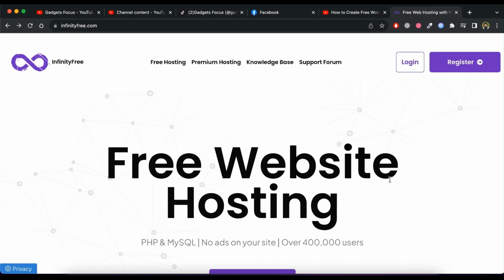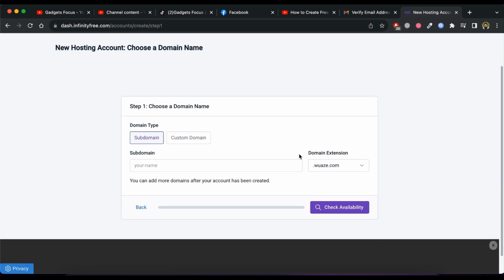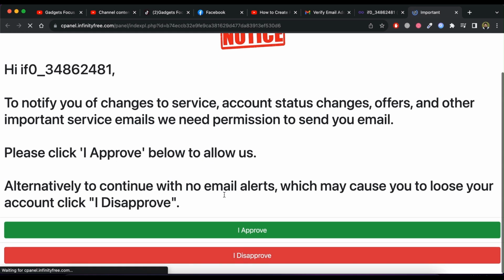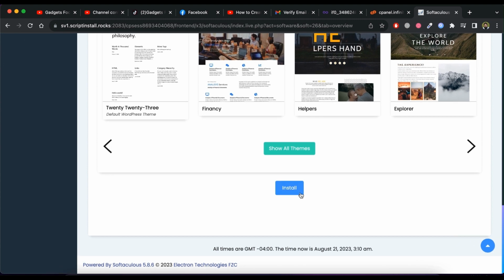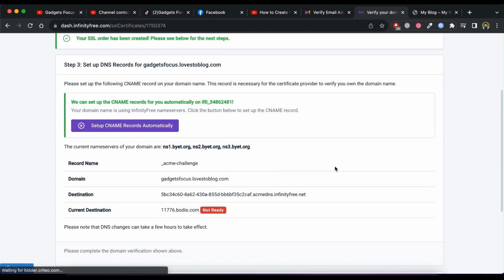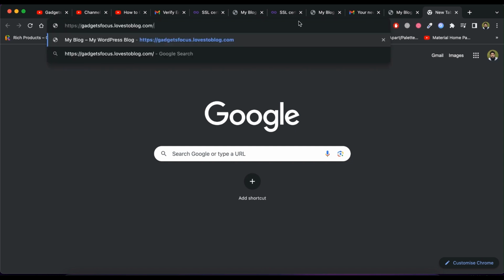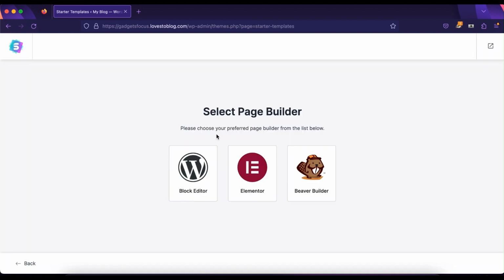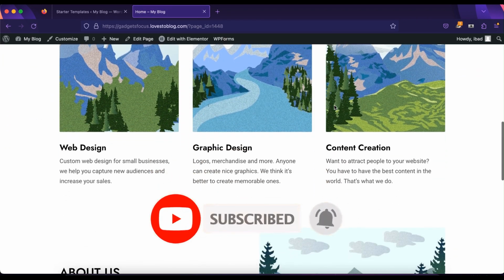How to Create Free WordPress Website 2023 | Get Free Hosting and Domain for WordPress (Proven)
Welcome to Gadgets Focus! In this step-by-step tutorial, I'll show you how to create your own stunning WordPress website for free using InfinityFree hosting. Whether you're a blogger, small business owner, or just someone who wants to have a personal website, this tutorial is for you.

🌐 InfinityFree is a fantastic platform that offers free web hosting, making it easy for you to get your website up and running without any cost. Follow along as we go from start to finish, from signing up for an account to launching your website.

In this tutorial, you'll learn:

How to sign up for an InfinityFree account
How to register a free domain name
How to install WordPress on your InfinityFree hosting
How to choose and customize a WordPress theme
How to add essential plugins to enhance your website's functionality
How to create and publish your first blog post
Creating a professional website has never been this easy! 🚀 Whether you're showcasing your portfolio, starting a blog, or setting up an online presence for your business, WordPress and InfinityFree have got you covered.

👍 If you find this tutorial helpful, don't forget to give it a thumbs up, and make sure to subscribe to [Your Channel Name] for more in-depth tutorials on web development, design, and tech tips.